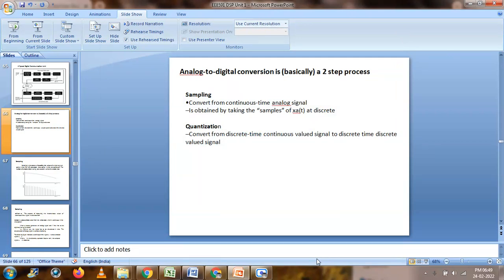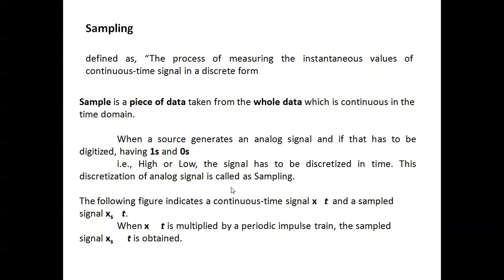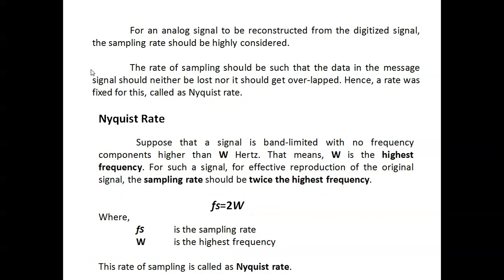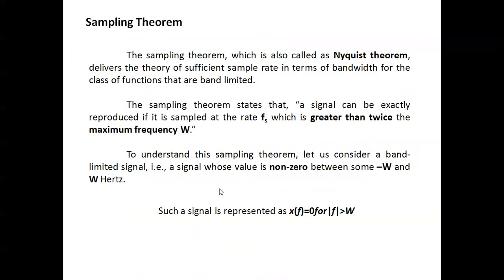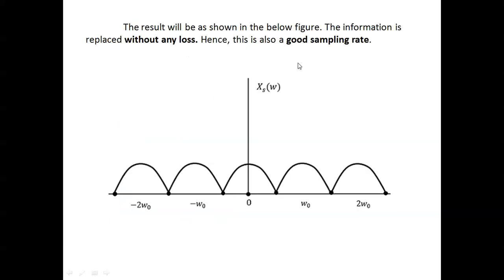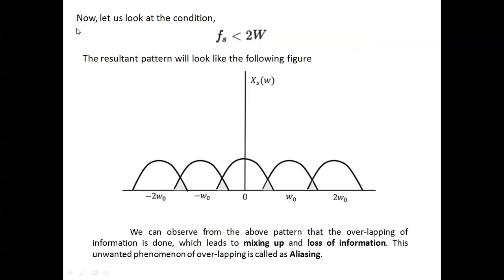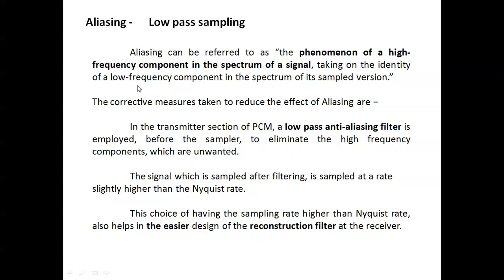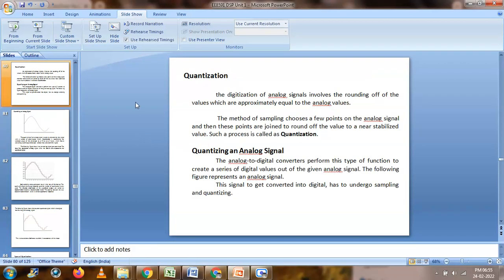sampling techniques, Nyquist rate, aliasing effect Spectral density/MAMSE